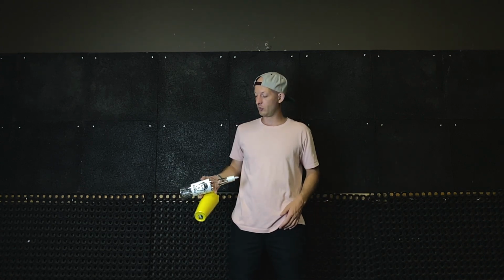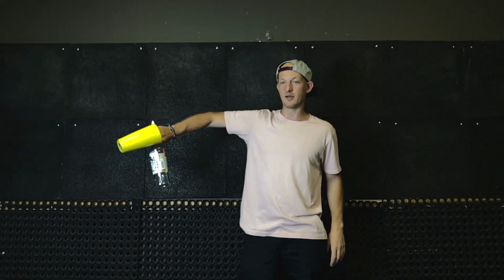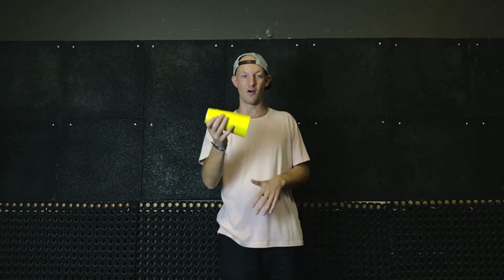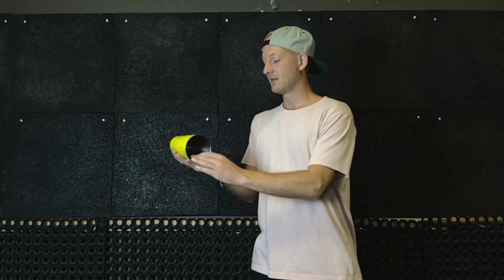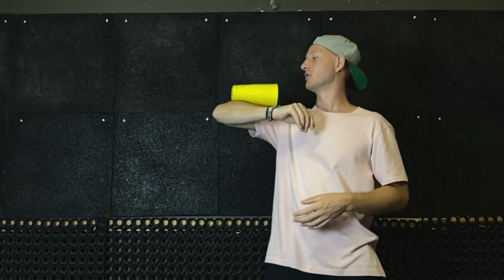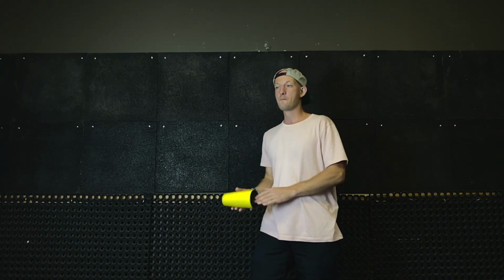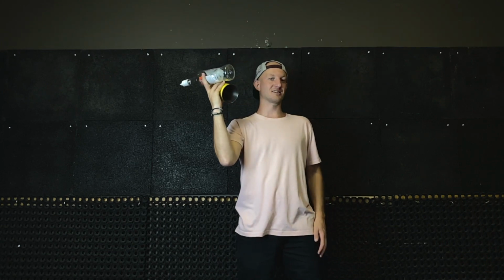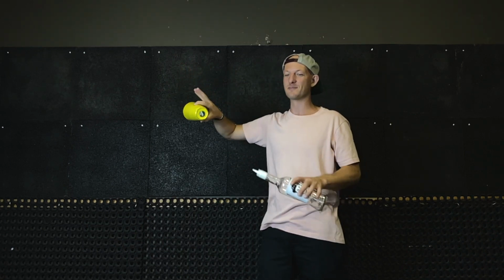Flair bartending tutorials with a 2 objects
Yo my friends! That was long time I didn't post anything in my channel, now I back after short break with a cool flair tutorials and happy to upload it now. To make a  tricks from this video, you need just a bottle & tin.